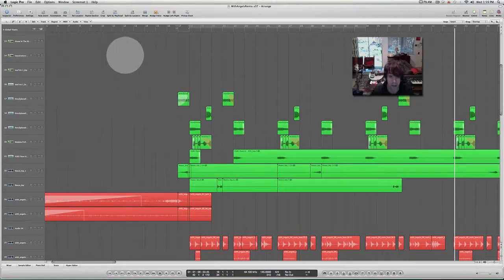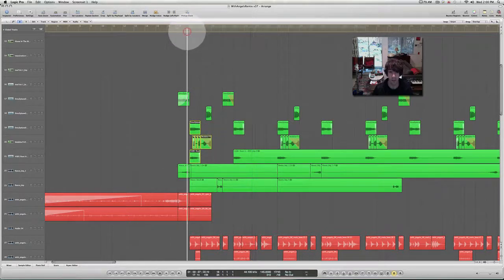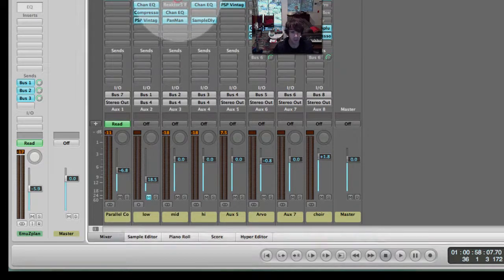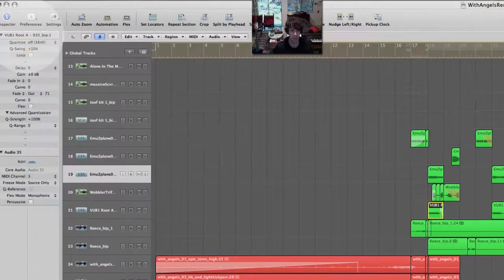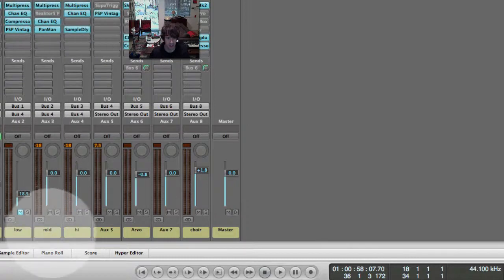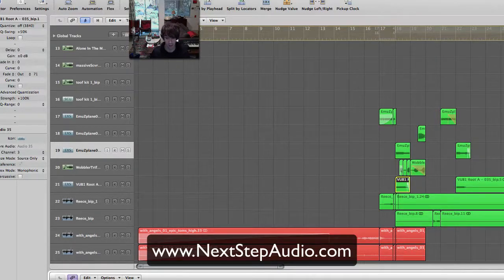Trifonic: Layering Your Way to Awesome Bass Lines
Great sounds in electronic music often do not stem from one killer source. Rather, they result from blending many small elements into what becomes a singular sound.

In this video, Brian demonstrates how Trifonic applies a "call and response" layering technique to create bass lines using multiple bass tracks.

P.S. The music you hear in the video is from Trifonic's remix of Hecq's forthcoming track "With Angels."